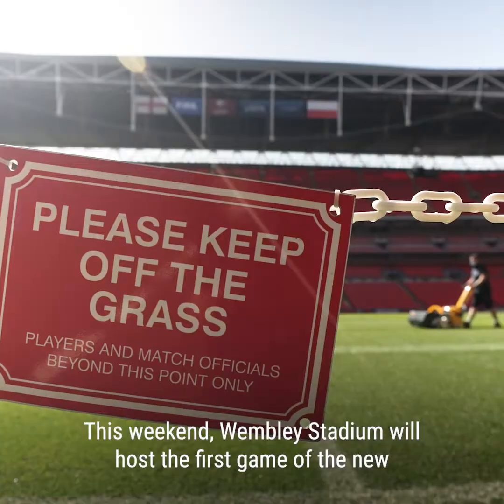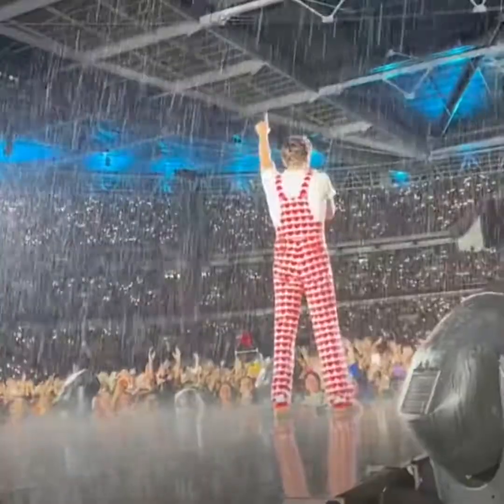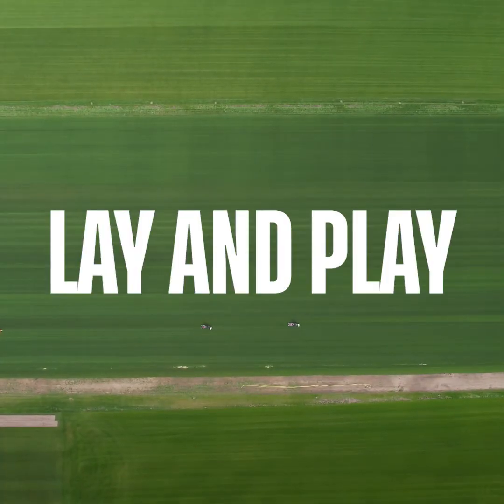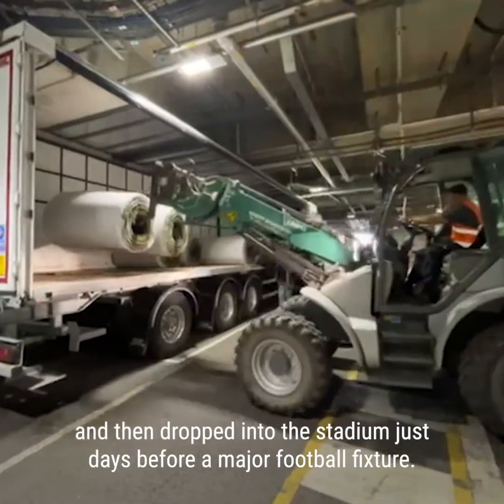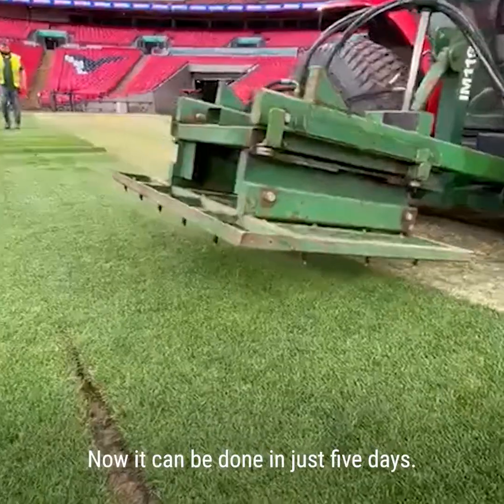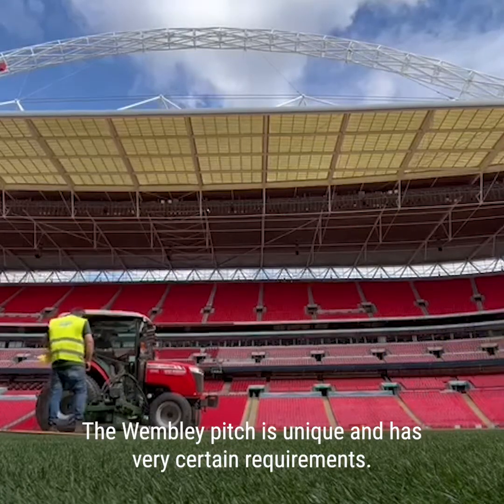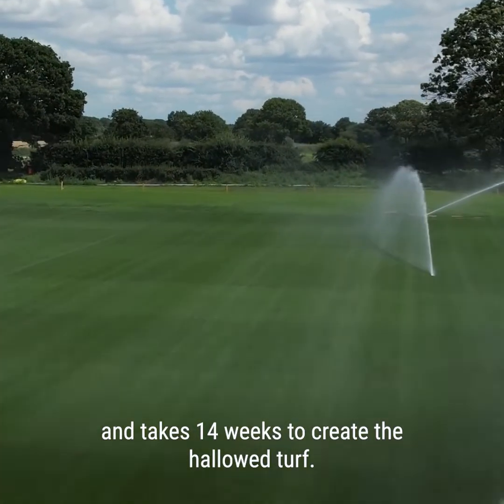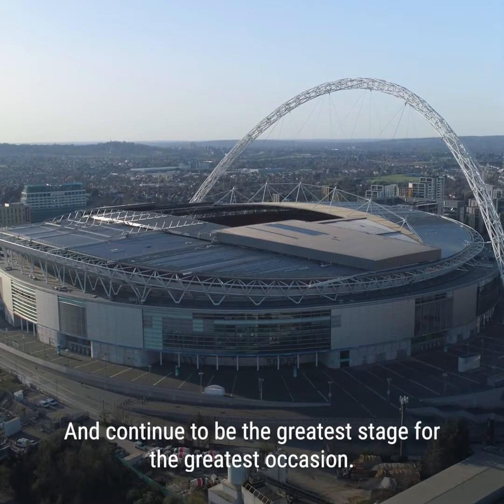Wembley Stadium's new lay and play technology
Wembley Stadium, connected by EE, new state-of-the-art pitch is down to the latest advancement in pitch technology. The hybrid carpet ‘Lay and Play’ grass pitch was grown off site, on a turf farm hundreds of miles away from the stadium.